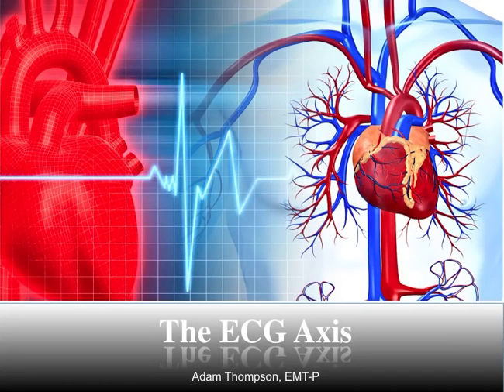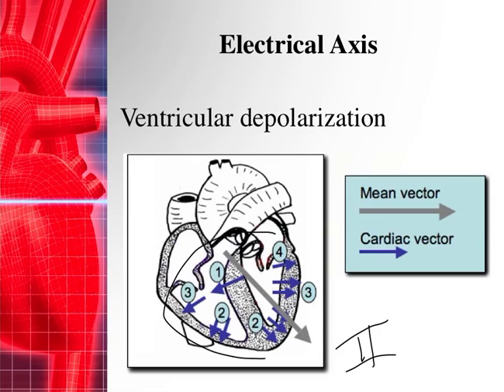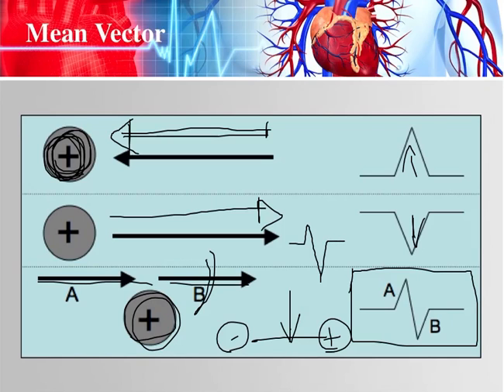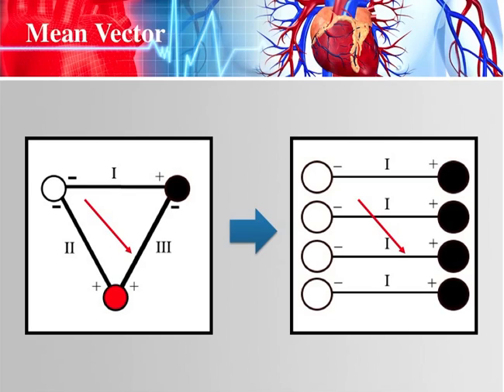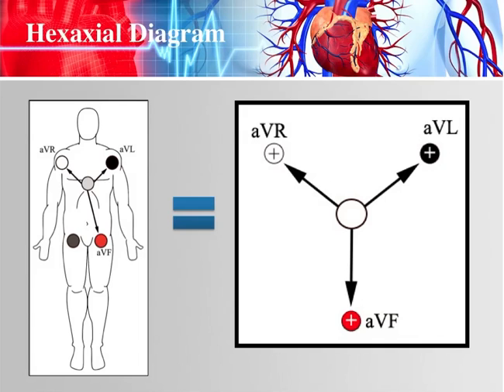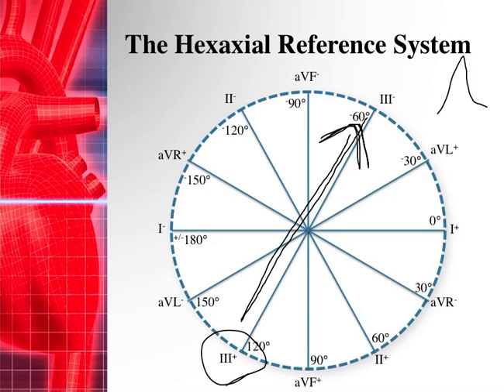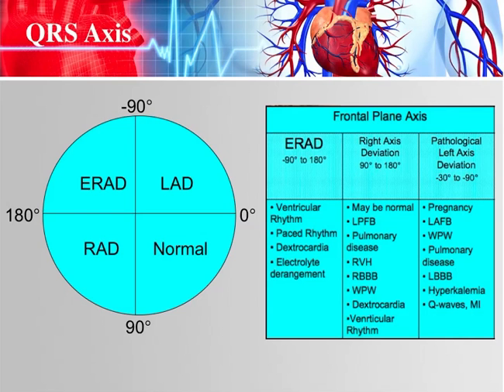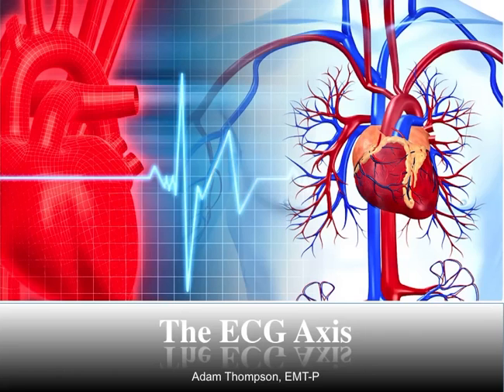ECG Axis Tutorial: Part 2 - Hexaxial Reference System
In part 2 of the ECG Axis Tutorial, we discuss the making of the Hexaxial Reference System.

This ECG Axis Tutorial utilizes a method I learned from Tom Bouthillet of ems12lead.com